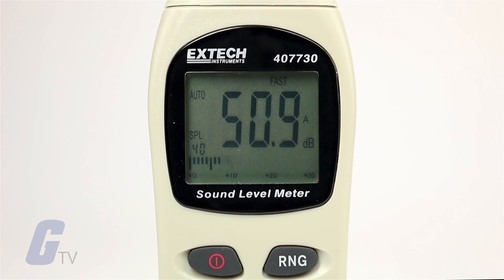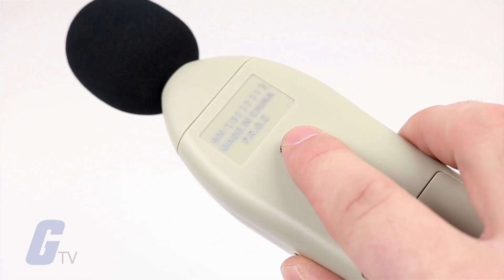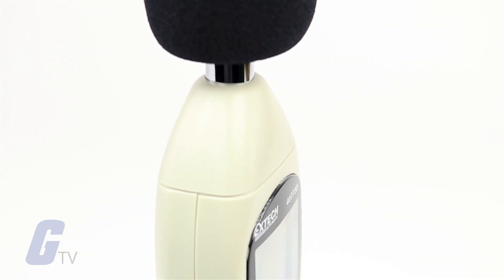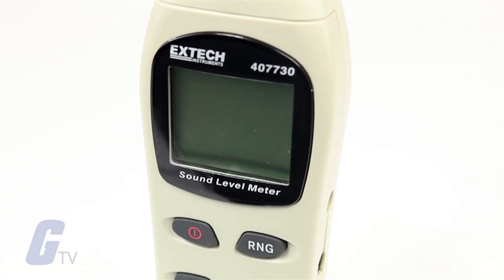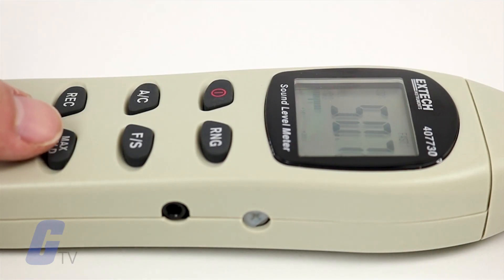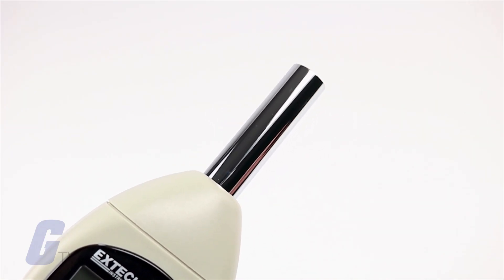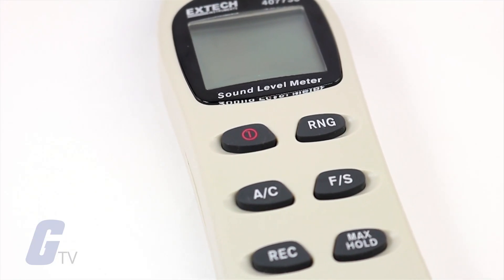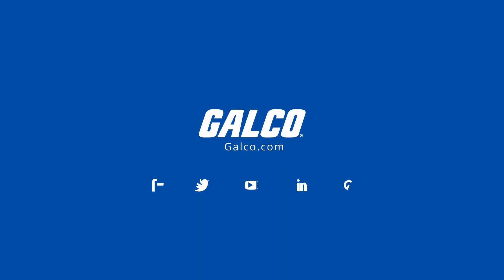Extech's 407730 Digital Sound Level Meter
Extech’s 407730 digital sound level meter features an analog bar graph with a 30dB range that updates every 40 seconds. It is capable of measuring sound in a 40 to 130dB range. It includes an analog AC output for connection to chart recorders and data loggers, and it can record MIN and MAX values over a period of time, if desired. With its auto off function, you can preserve battery life when not in use. Or with its MAX HOLD function, you can ensure that the meter remains on as configured for maximum consistency.